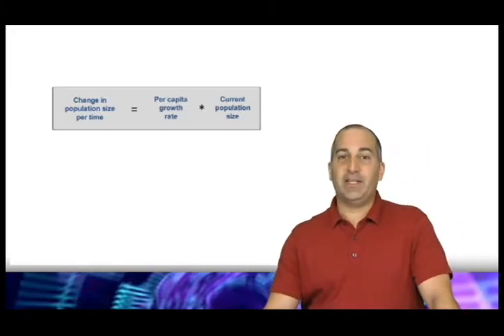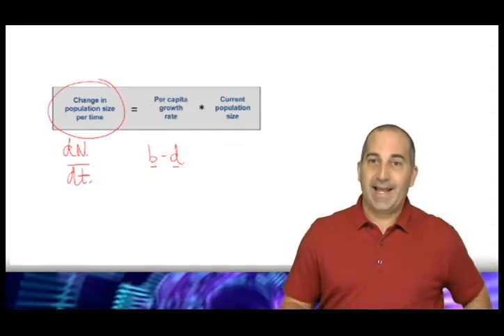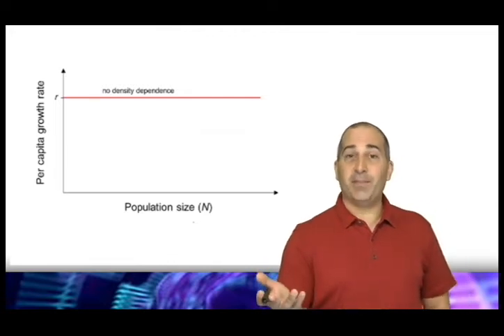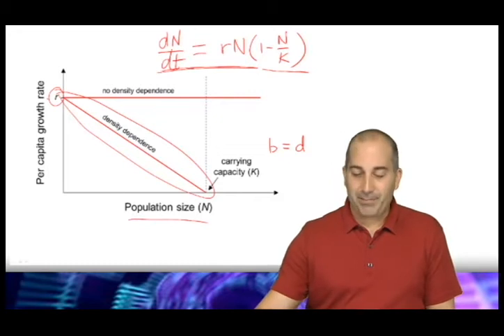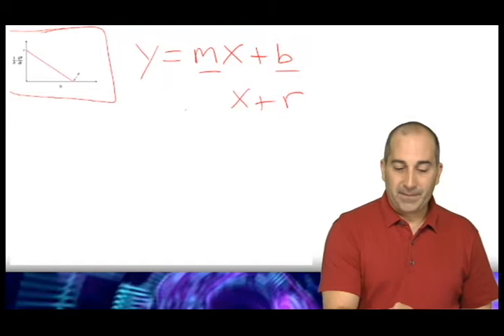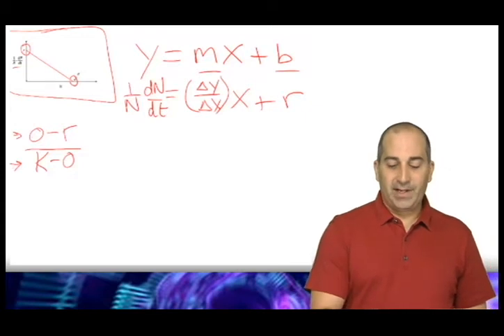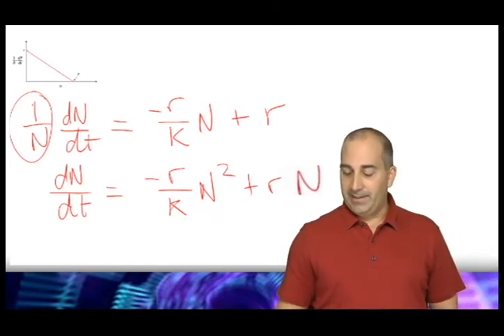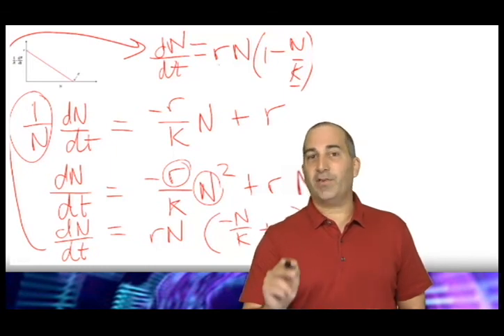5 1 3 1 How to Derive a Population Growth Equation x264